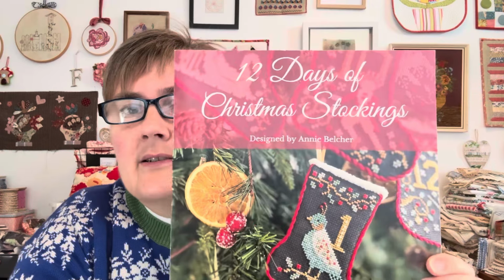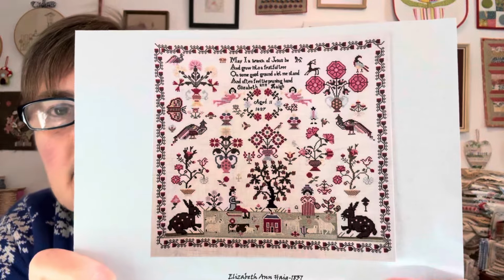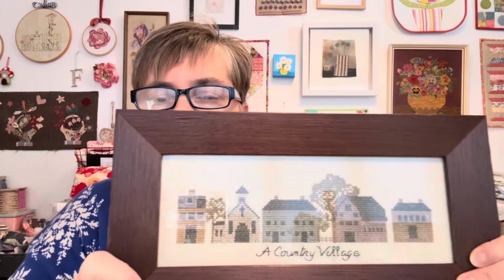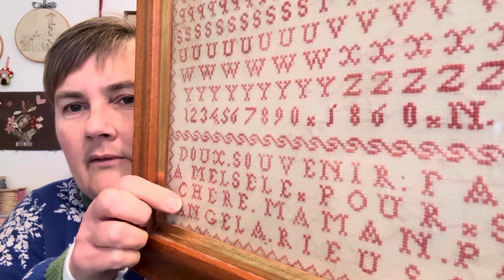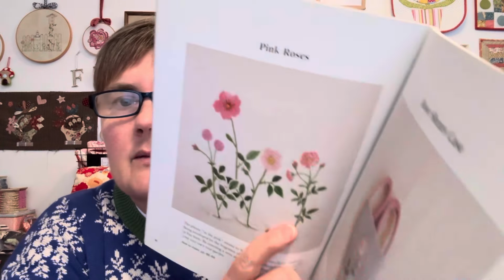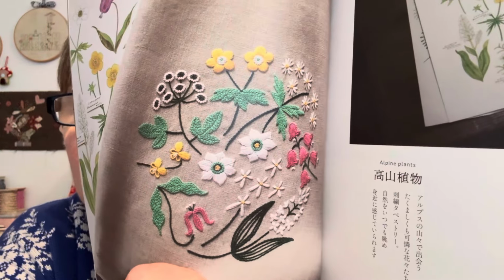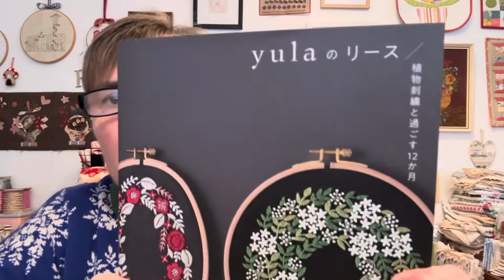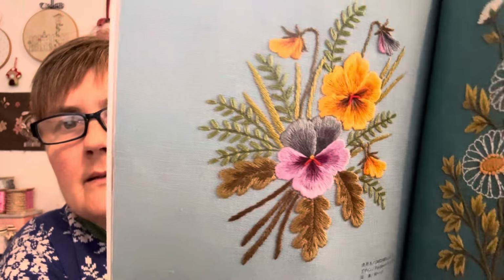Flosstube #2 Current and past stitching, antique sampler and a Japanese embroidery book haul.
Welcome back. I hope you enjoy this episode showing my current stitching:
Maggie Mae - Stacy Nash designs
Antionette - European Reproduction samplers
Elizabeth Haig - Essamplaire
12 days of Christmas stockings - Annie Beez.

Past stitching:
FKAM - European Reproduction
 Samplers

Japanese Embroidery books- available from Amazon Japan.